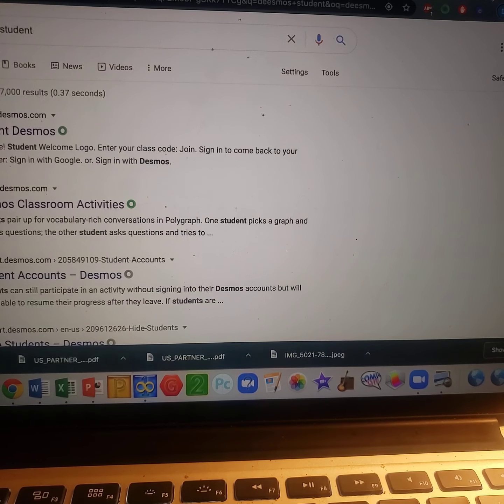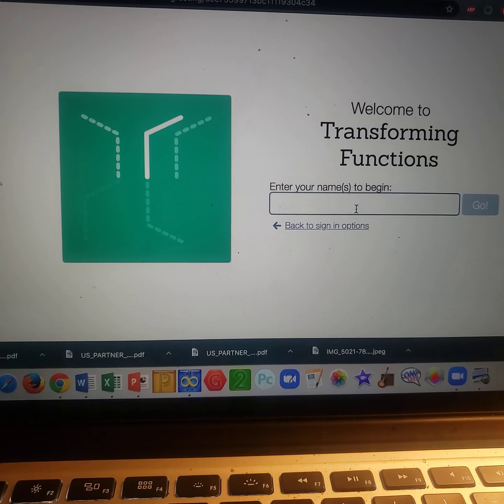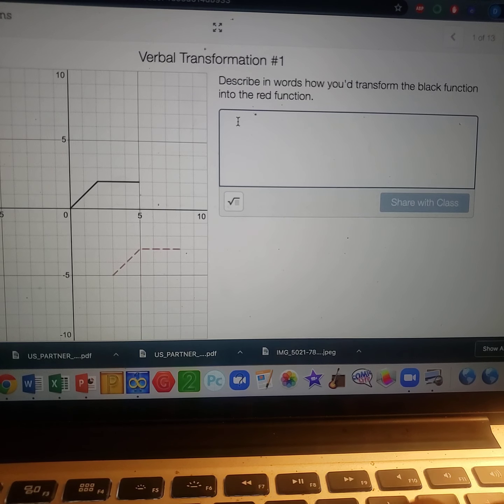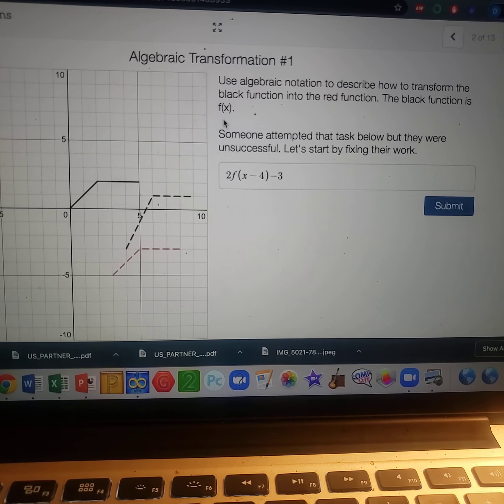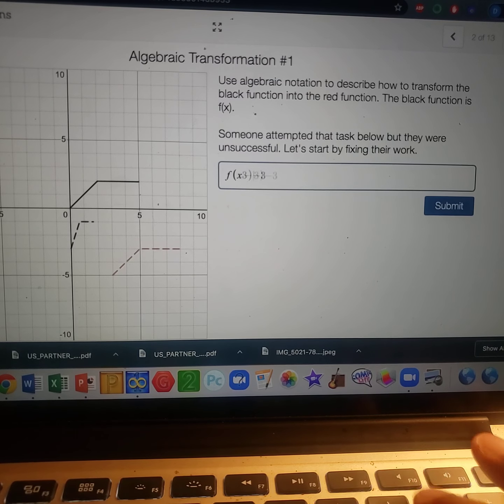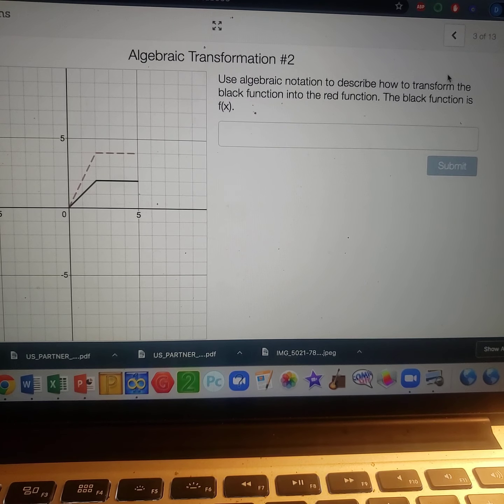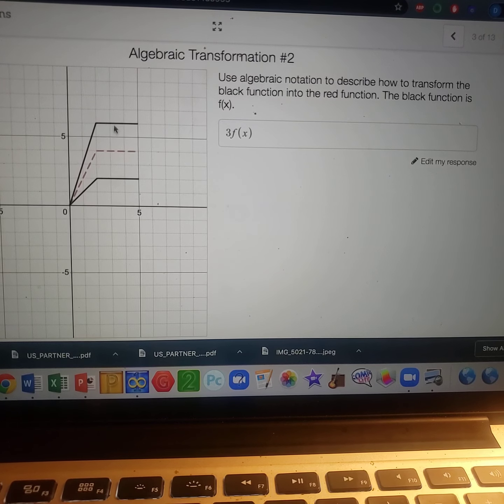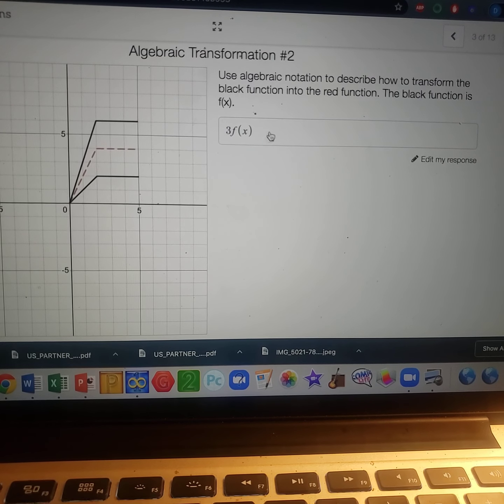May 21, 2020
Introduction to families of functions